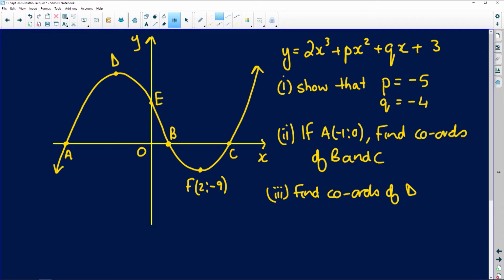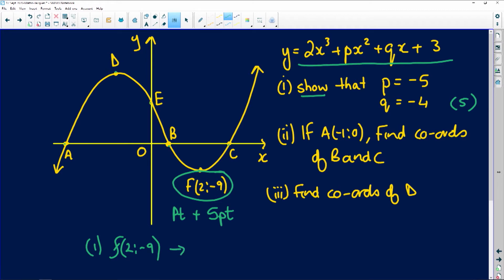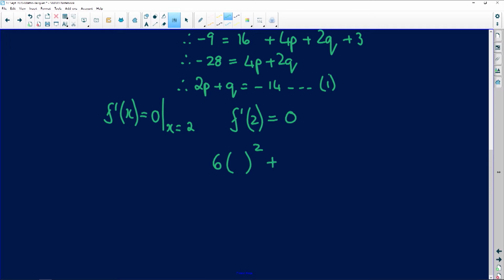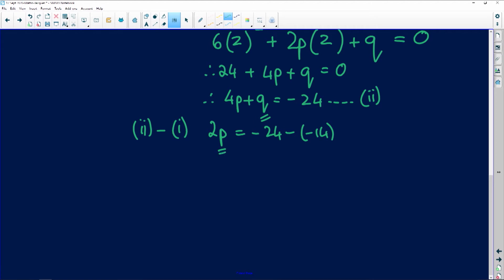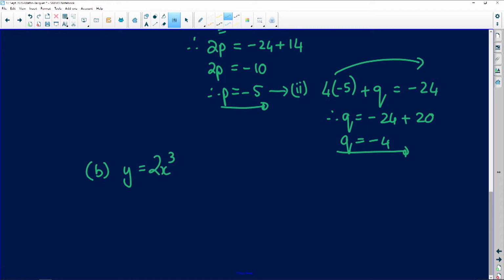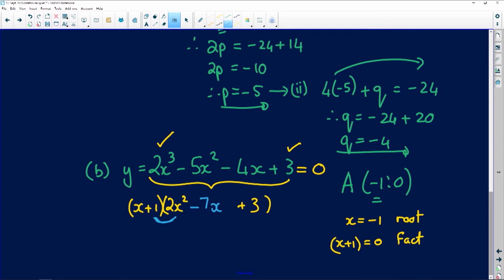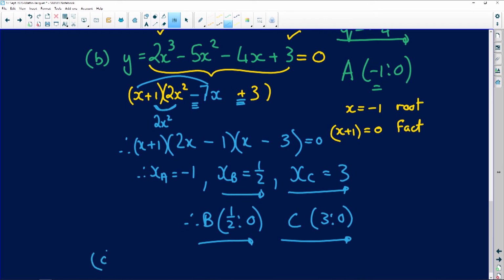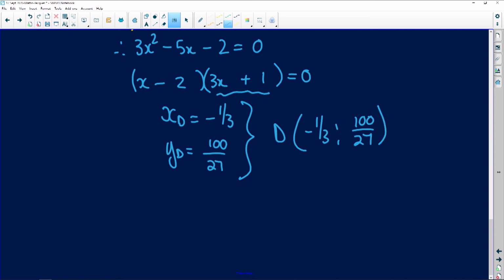Maths 2020: Cubic Function